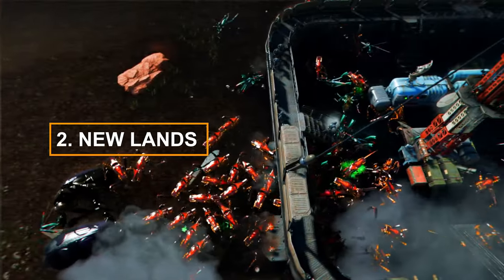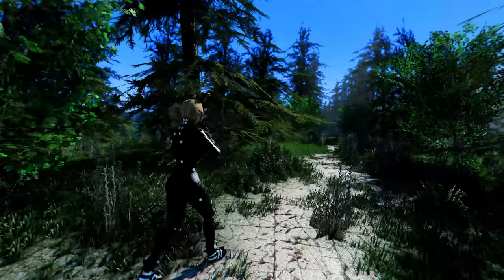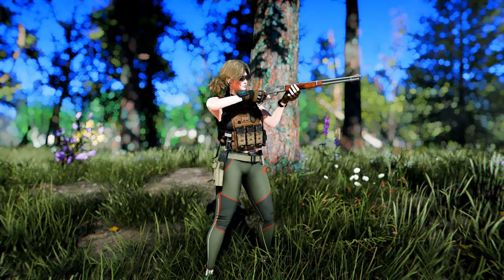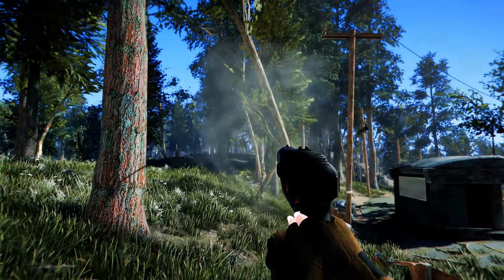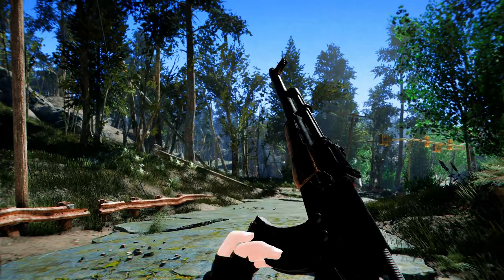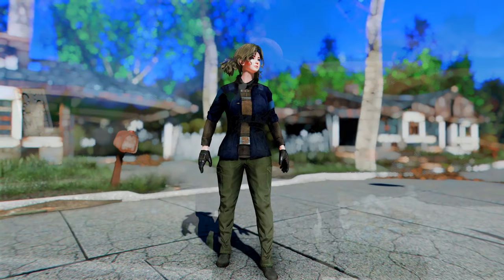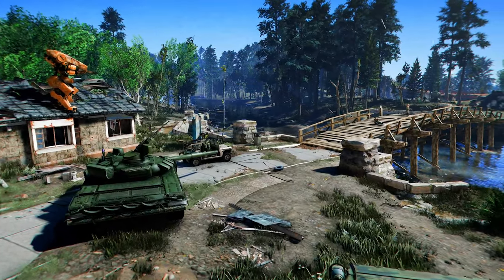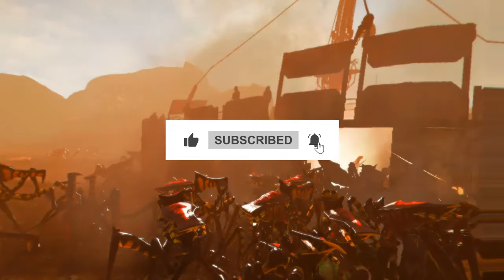Must-Have New Fullout 4 Mods You Shouldn't Miss August 2024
I. PRESET
🔴 ARJAFIELD Custom Camera Preset Pack

II. CHAPTER
00:00 INTRO

00:11 1. GAMEPLAY
00:14 1) Monorail To Spectacle Island

00:48 2) Climb the Commonwealth

01:31 2. NEW LANDS
01:36 1) Fallout Vermont

02:45 2) BUGS - Swarm Survival Simulator

03:44 3. WEAPON
03:49 1) F4NV Trail Carbine

04:22 2) Crusader Pistol

05:00 4. ANIMATION
05:06 1) Handmade Rifle Animations

05:40 2) California Gurls Dance

06:08 5. OUTFIT
06:12 1) KSKNP - Gantz bodysuit

06:37 2) Minutemen Armor Collection

07:11 6. WORKSHOP
07:15 1) Settlement Defence Systems

08:06 2) VertiCall 4 Settlements - Reliable Landing Pads For Vertibirds

08:33 OUTRO